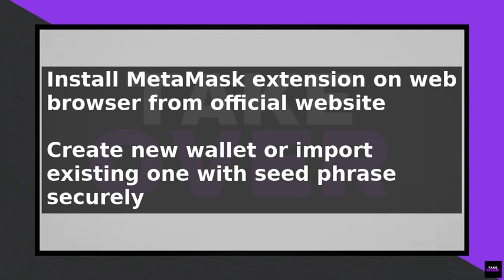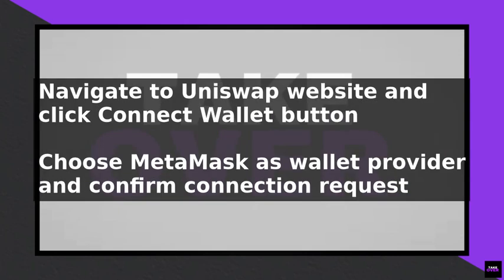How To Connect MetaMask To Uniswap (2025)